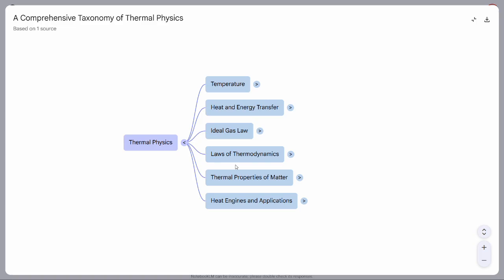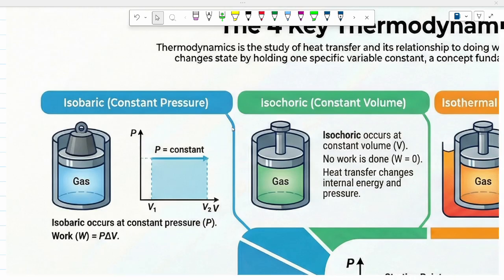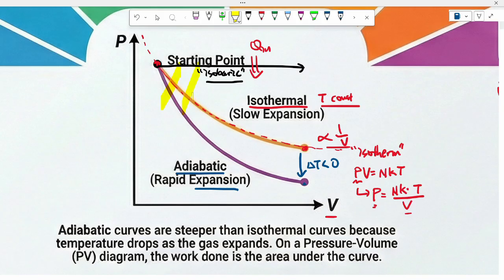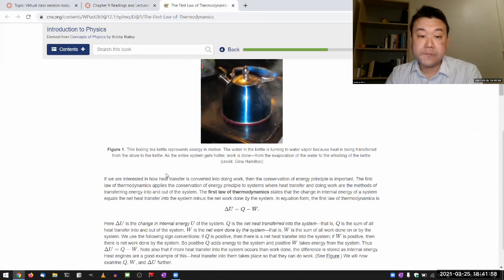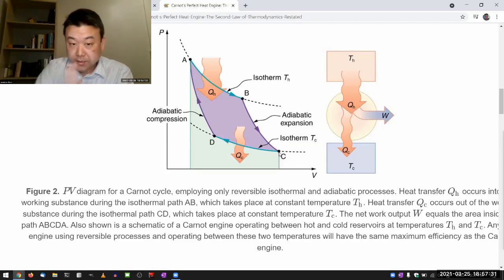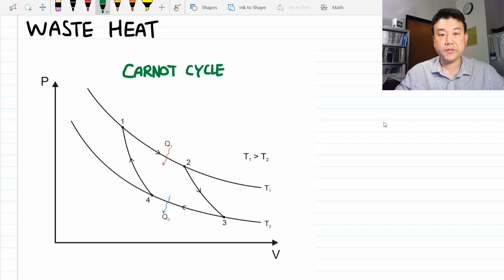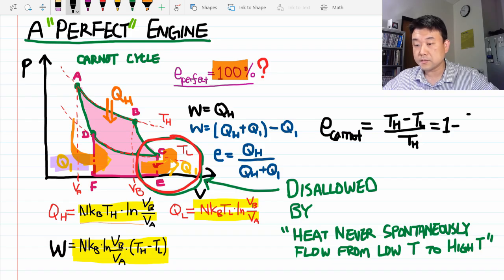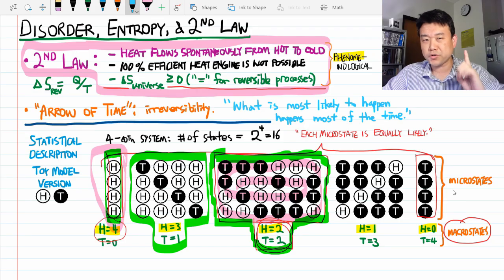PHYS 10 - Lecture 17 - Thermal Physics II: Heat Engine Processes and First & Second Laws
In Lecture 17, we keep building thermodynamics by turning the “big idea” statements into tools you can actually use. We start with four classic named processes—isothermal, adiabatic, isobaric, and isochoric—as a way to organize how a gas (or any thermal system) can change. The goal is to stop thermodynamics from feeling like a vocabulary list, and instead see each process as a story about what stays constant, what changes, and where energy is going.

Then we connect the pieces: work, internal energy, and heat through the First Law of Thermodynamics. With that foundation, we study heat engines and efficiency, including why waste heat is unavoidable in real engines and what a “perfect engine” would imply. We wrap up with the core meaning of entropy—as a measure of disorder / energy dispersal—and how the Second Law of Thermodynamics explains the direction of real processes.

Topics in this lecture:
• Four named thermodynamic processes: isothermal, adiabatic, isobaric, isochoric
• Work done by/on a gas and what it means physically
• Internal energy and how it changes
• First Law of Thermodynamics (energy accounting for thermal systems)
• Heat engines, efficiency, and why 100% efficiency is impossible
• Example calculations + Stirling engine demo
• Waste heat, “perfect engines,” and what limits performance
• Entropy, Second Law, and the “direction” of natural processes

Recommended reading: Chapter 8 — Thermal Physics (Thermodynamic Processes, First Law, Heat Engines, Entropy & Second Law)

0:00:00 - Lecture 17 Intro
0:02:45 - Chapter 8 Overview, Part 2
0:17:12 - Four Named Thermodynamic Processes
0:35:41 - Work and Internal Energy
0:47:28 - Heat Engines and Efficiency
1:07:31 - Calculations with First Law, Heat Engine Efficiency (and a Stirling Engine Demo)
1:17:33 - Waste Heat and a Perfect Engine
1:34:20 - Disorder, Entropy, and Second Law